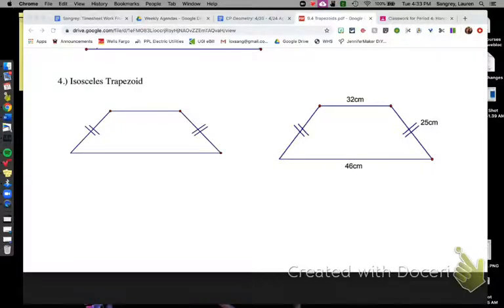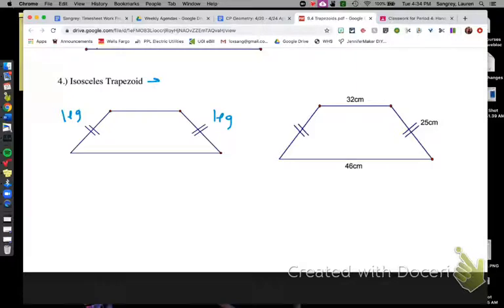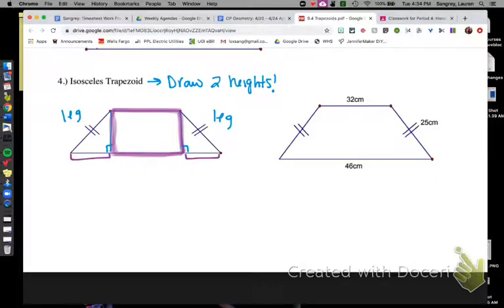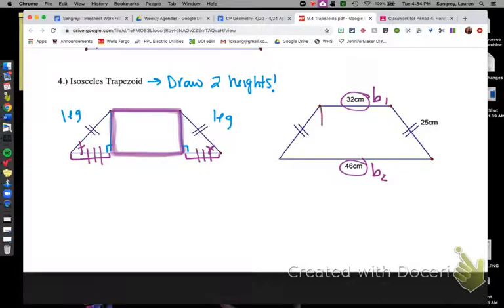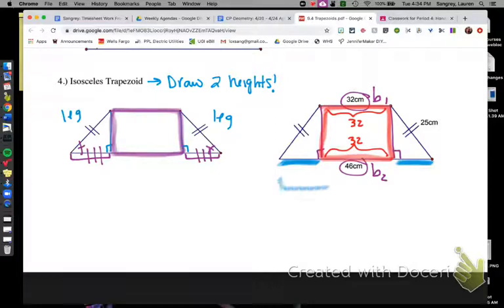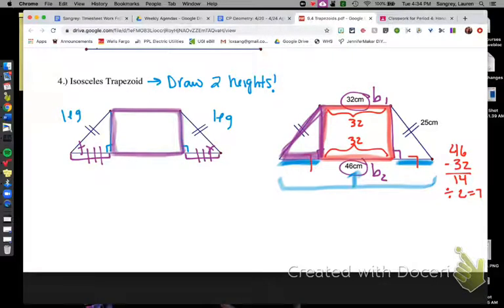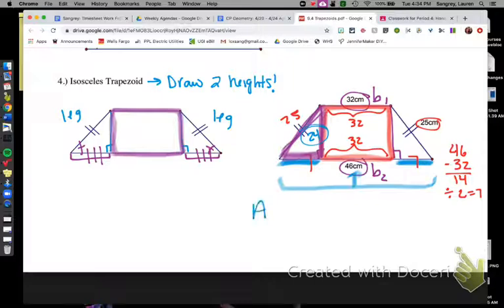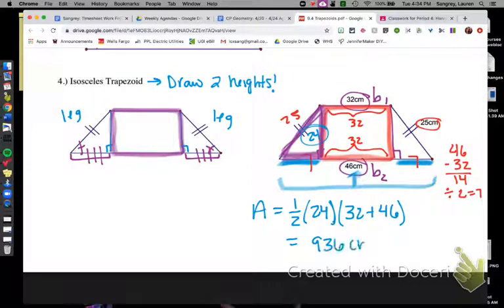CPGEO 9.4 part 3